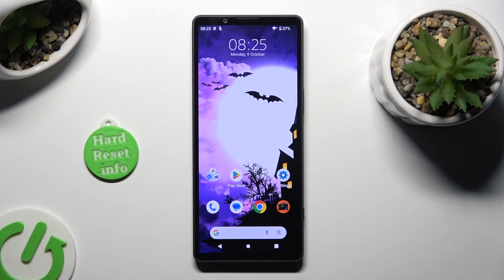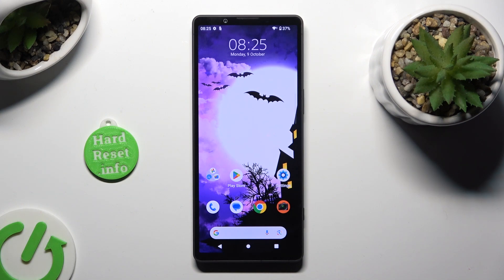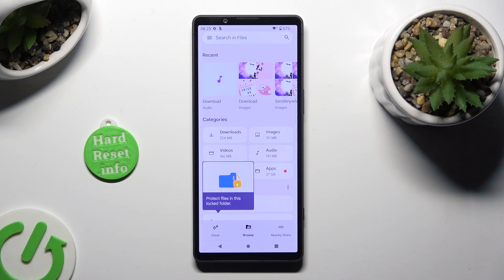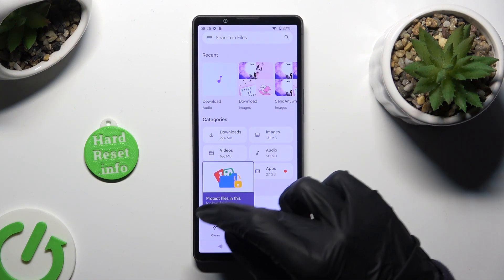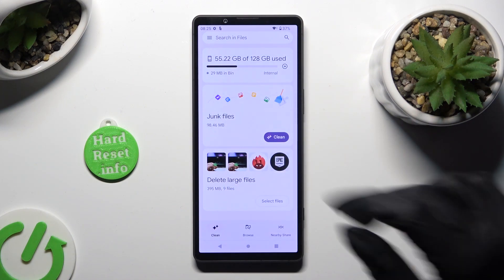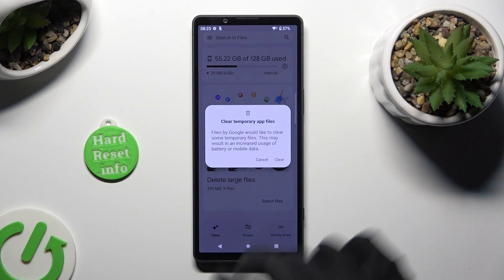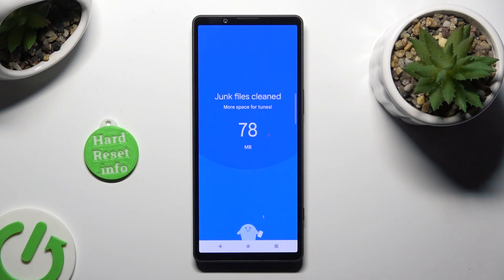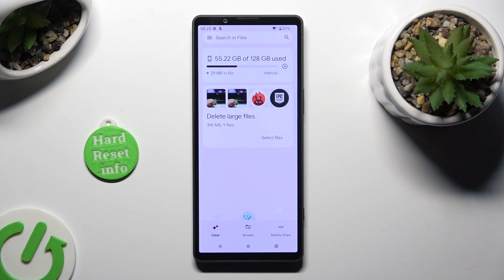How to Clean Storage in Sony Xperia 5 V - Remove Junk Files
Find out more about Sony Xperia 5 V:
Hi, Users. In this movie, we are going to present how you can clean storage on your Sony Xperia 5 V. Our specialist will guide you through using the Files app to easily remove unnecessary files from your device. We're sure you'll find this tutorial very helpful. Thanks for being here, and let's start right away! If you want to know more about your Sony Xperia 5 V, visit our YouTube channel.

How to clean storage in Sony Xperia 5 V? How to get rid of unnecessary files in Sony Xperia 5 V? How to remove all junk files in Sony Xperia 5 V?